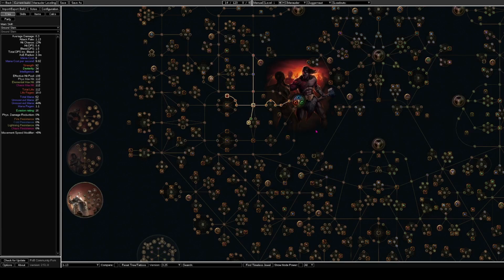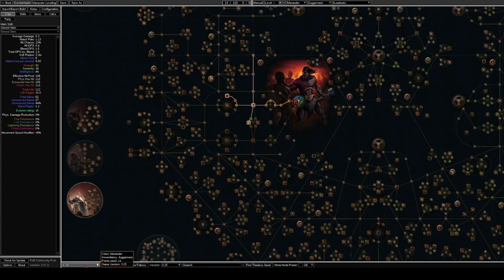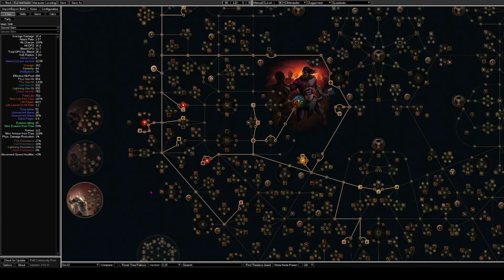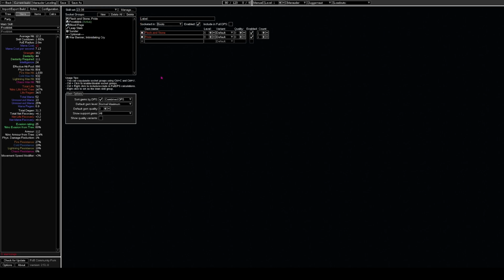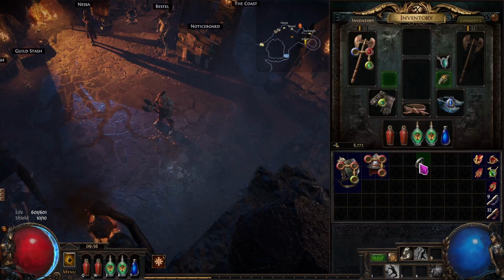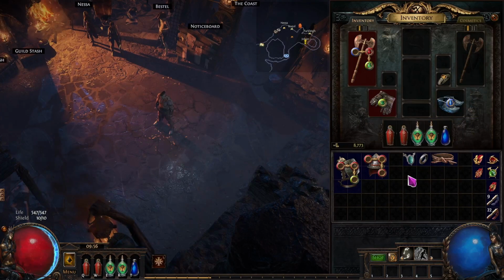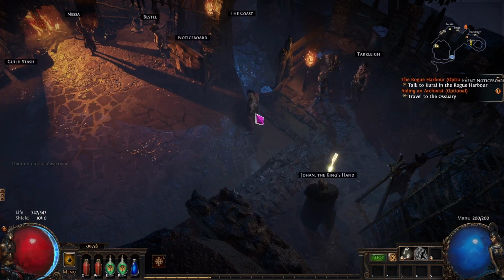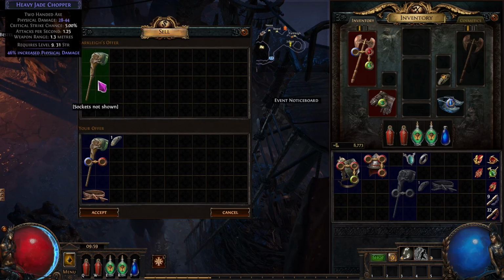Legacy of Phrecia League Start Guide – Melee Marauder Tips & Tricks!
Legacy of Phrecia is here, and if you're starting with a Melee Marauder, this guide will help you level up smoothly and efficiently. Whether you’re a new player or a returning veteran, these tips will set you up for success.

What You'll Learn:
🛠️ Passive Tree & Path of Building – Get a strong foundation from the start.
🔎 Gear Prioritization & Loot Filter – Find the best early-game weapons & armor (3-link setups, socket colors, and more).
🛒 RegEx Vendor Search – Use the vendor shop like a pro to find the gear you need.
💰 Vendor Recipes – Take advantage of easy recipes to upgrade your weapons & gear early on.

With these league start tips, you'll be smashing through Acts with ease and setting yourself up for a powerful endgame transition. 🔥💪